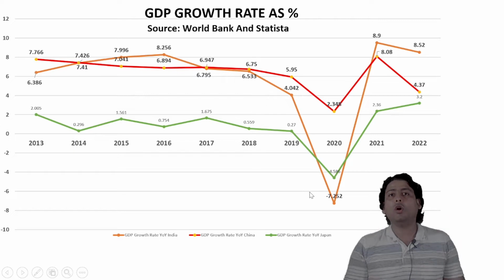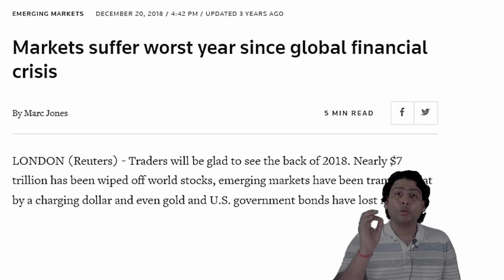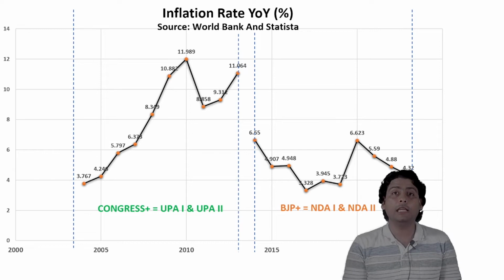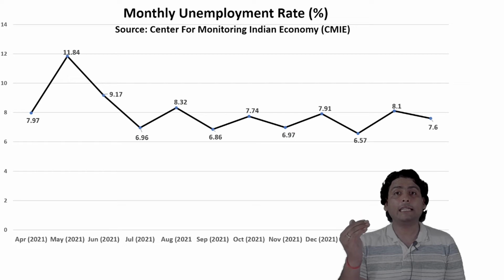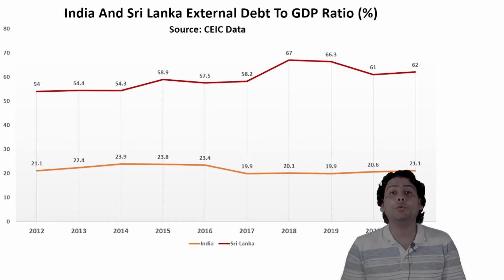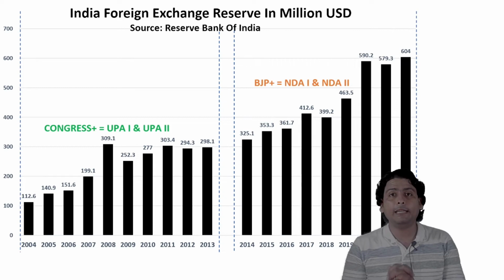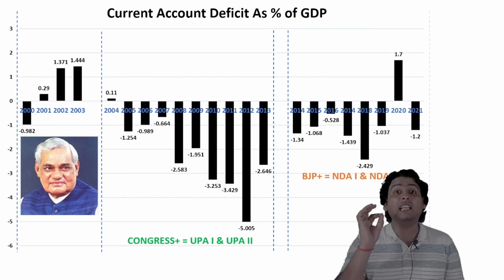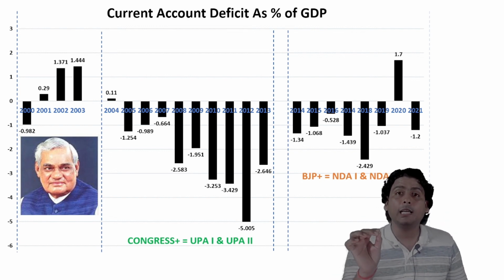Analysis Of Indian Economic Performance During Congress Government Vs BJP Government // In English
Namaskaar!
Yes, finally I have done this and compared the performance of Congress Vs BJP Government on the economic front. Not only this, the video gives a current update about the economy and how we are recovering post-COVID- 19 crisis.
Since there were rumors to date about how our economy has performed and is performing, this video alone puts a full stop to rumors and supports the truth based on reliable data.
I have been brutally honest in representing the facts and figures and taken my conclusion only backed by the data on the Indian economy.
To those who say Indian reports are not honest, I have taken 90% of this data from foreign financial institutions, so please give it a try.
I hope you enjoy this video, happy watching.
For my video on the root cause analysis of the Sri Lankan economic crisis kindly click this